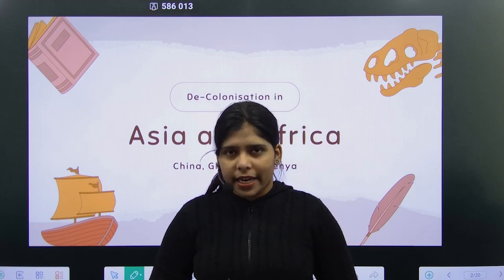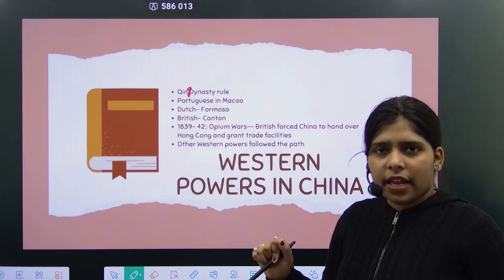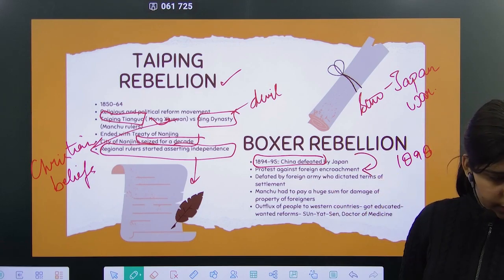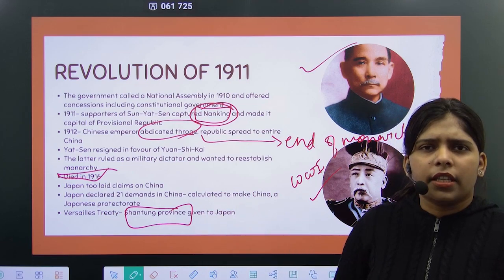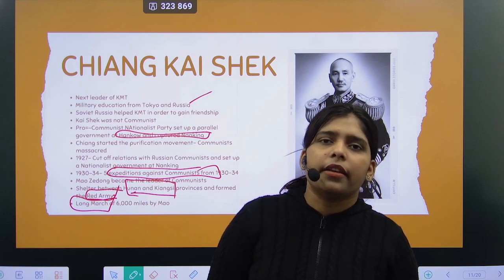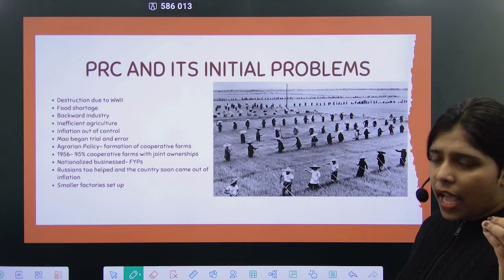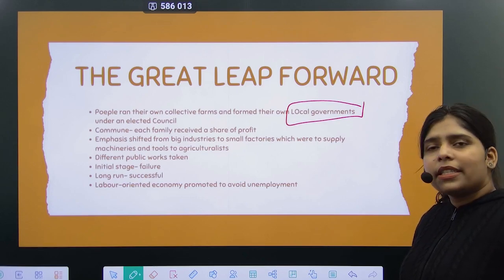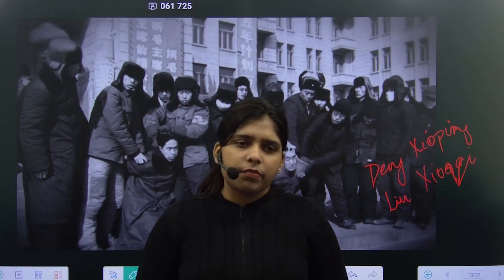Decolonisation In Asia & Africa World History| Class-12 | ISC | Harshita Maam | 8112601234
SAMPLE PAPER ACCOUNTS

SAMPLE PAPER ECONOMICS

SAMPLE PAPER COMMERCE

CUET CRASH COURSE 2024-25

FATEH 4.0

IPMAT 2025

Hello Everyone!!👋

🌟From Boards to CUET, CA ,Commerce walo ke liye sab sorted hai

👉 One stop destination for Commerce (Accounts, Economics and Business Studies) ISC & CBSE Board for Class 11th and 12th and UG College Entrances: CUET, IPMAT, Christ University, Narsee Monjee, Symbiosis, St Xaviers, CA Foundation and much more.

We believe in quality education and help every student achieve their dream. We are your study buddies and mentors who will always guide you in the right direction.
Our popular Courses-
Percentage Booster 4.0 ( Accounts + Economics + Commerce)

PERCENTAGE BOOSTER - ACCOUNTS

PERCENTAGE BOOSTER - ECONOMICS

PERCENTAGE BOOSTER - COMMERCE